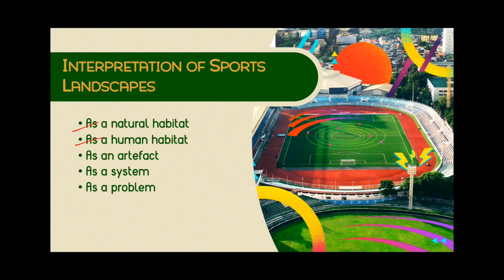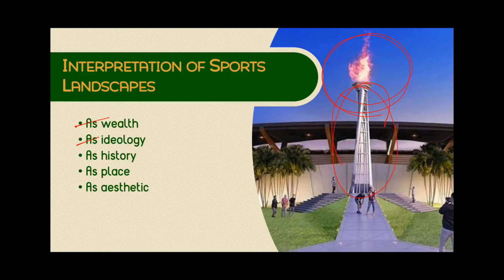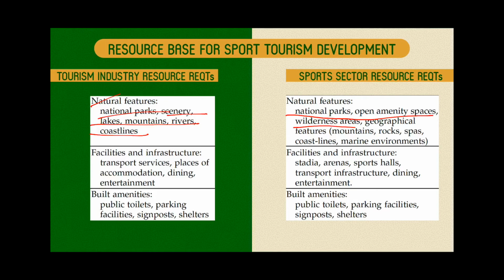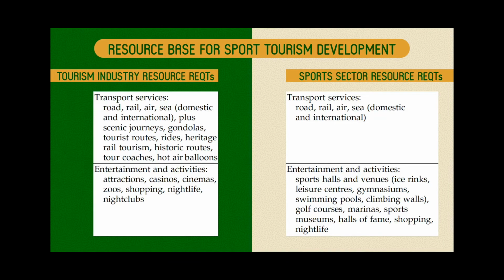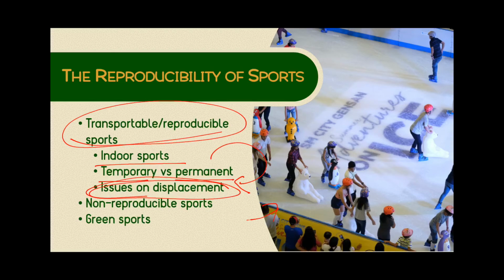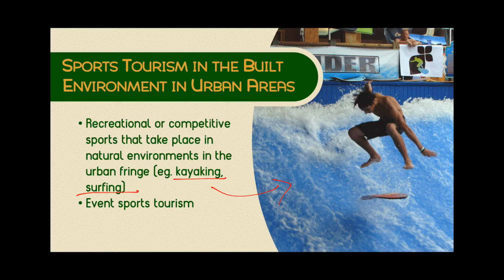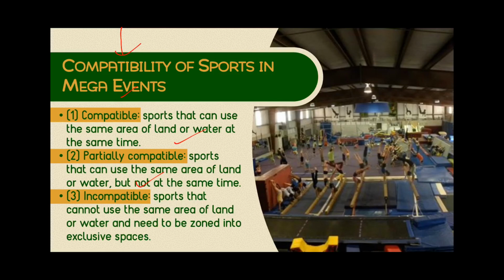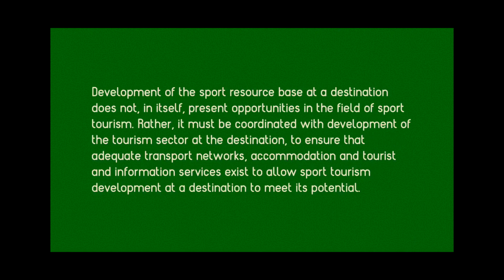Sports Tourism Landscapes (Spatial Considerations in Sports Tourism Dev’t)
Contents: interpretations of sports andscapes, issues of scale in sports tourism, compatibility and reproduibility of sports